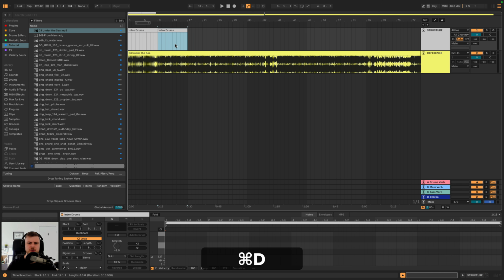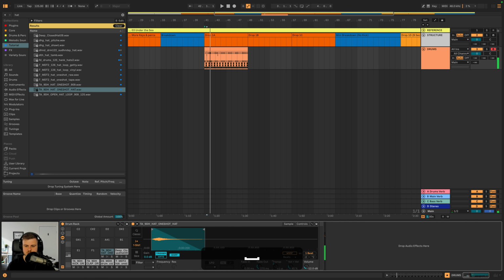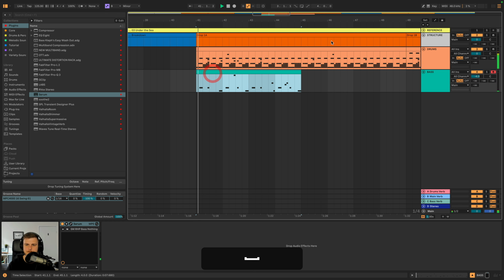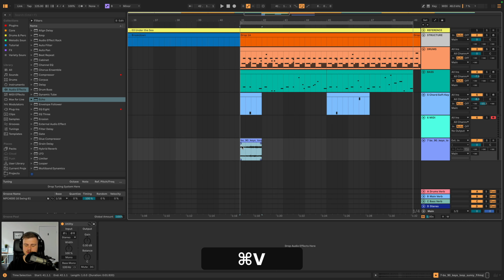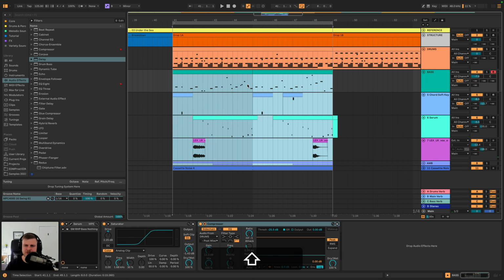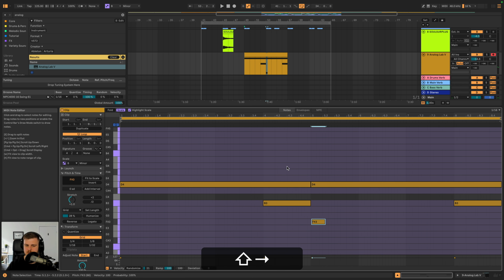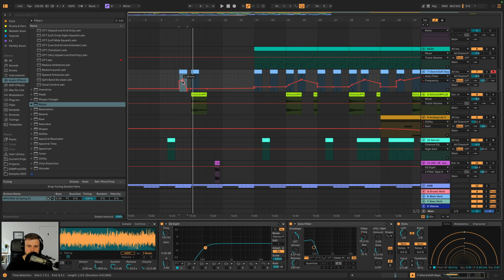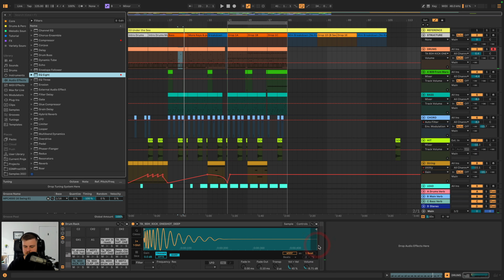How To Make Classic Deep House (like Black Loops & Demuja)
0:00 Intro
0:28 Structure
4:53 Drums
17:30 Bass
26:27 Pads & Keys
39:54 Vocals
44:53 Drop Arrangement
55:14 Break & Intro Arrangement
01:02:36 More Vocals
01:07:49 Mix & Master
01:14:28 Final Result